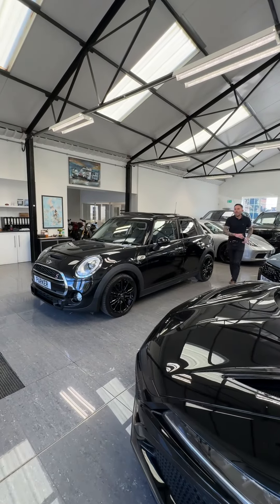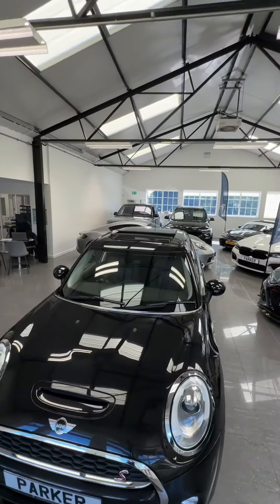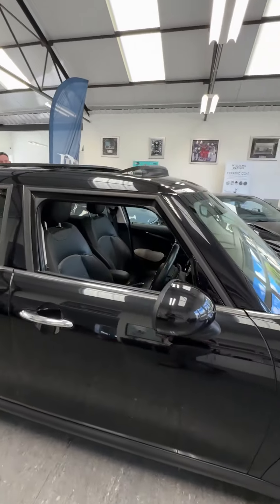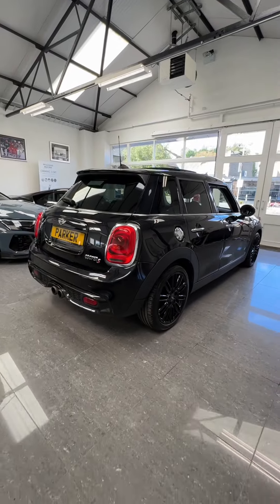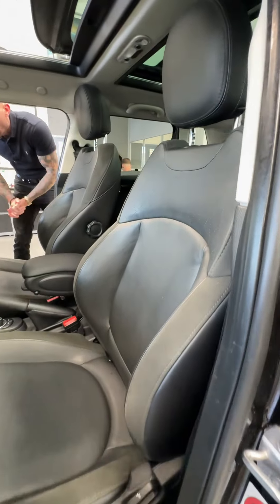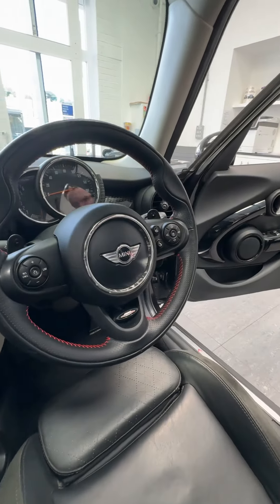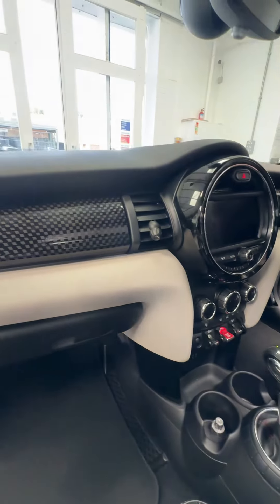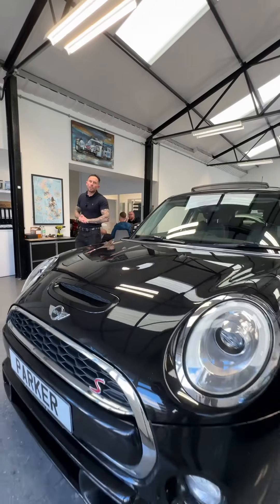2016 MINI Cooper S | Parker Prestige